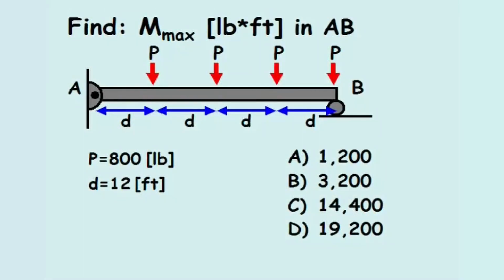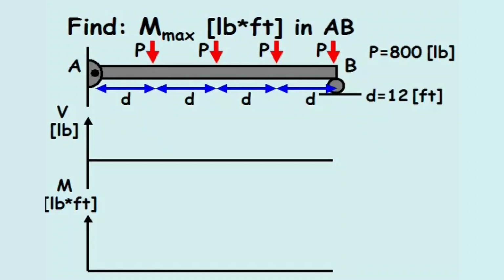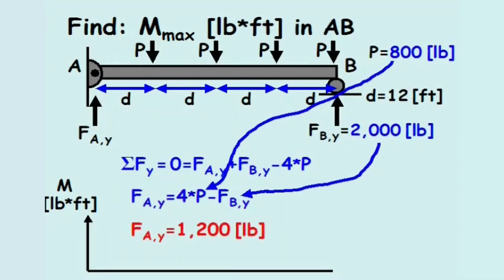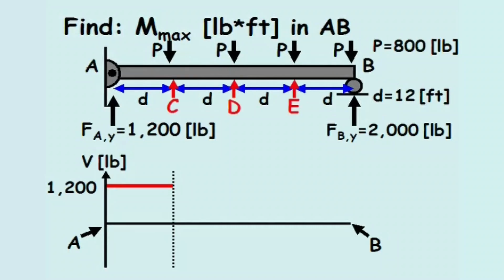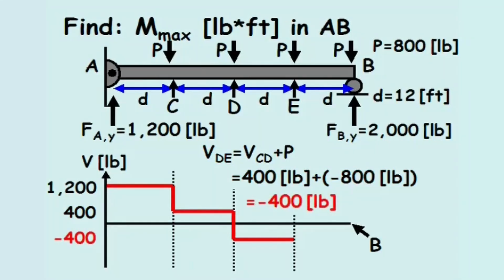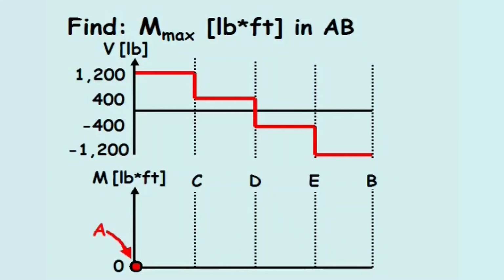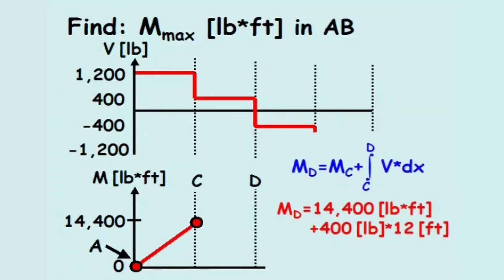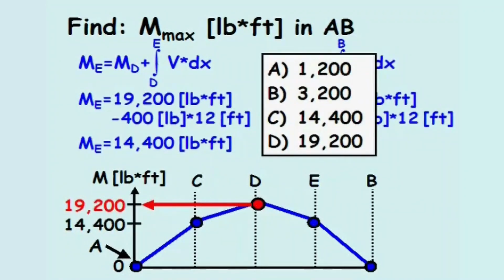Shear & Moment Diagrams 1